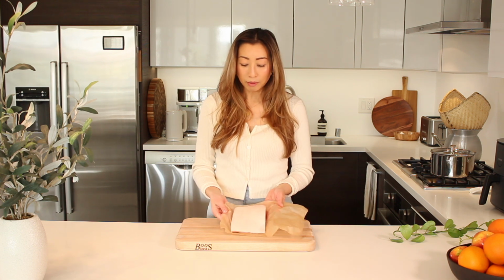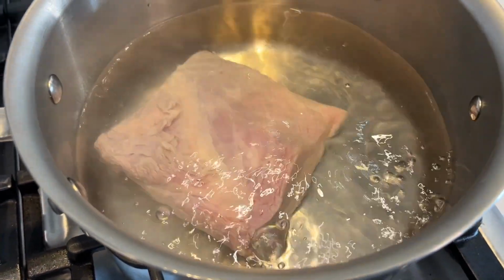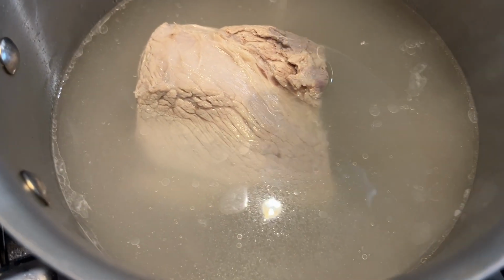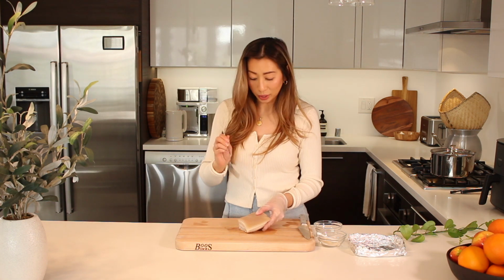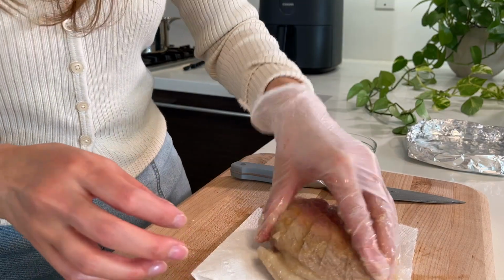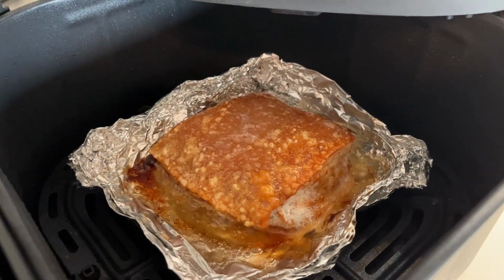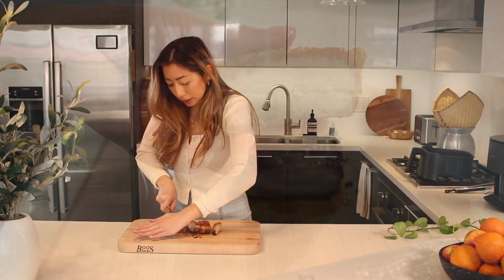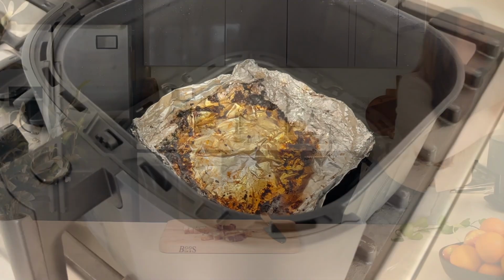How to make AIR FRYER PORK BELLY | House of X Tia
Make PORK BELLY with me in the AIR FRYER--is there anything this appliance can't do?!??

RECIPE
1 pound pork belly
1 teaspoon garlic powder
1 teaspoon kosher salt
For the skin:
1 teaspoon kosher salt
1 teaspoon white vinegar